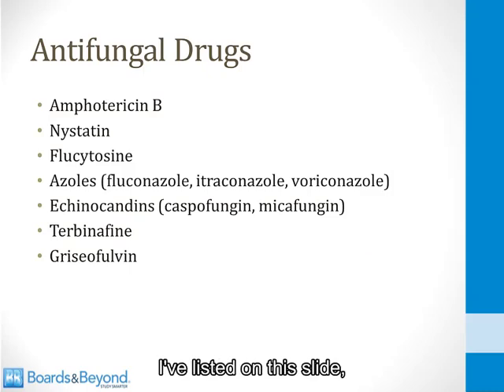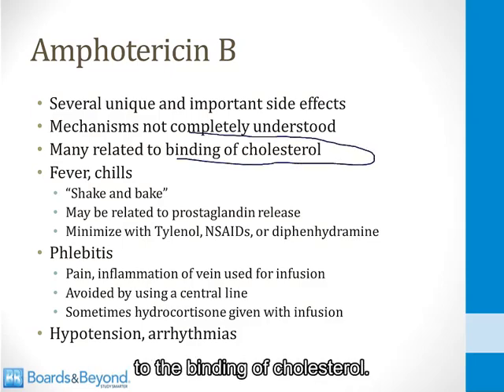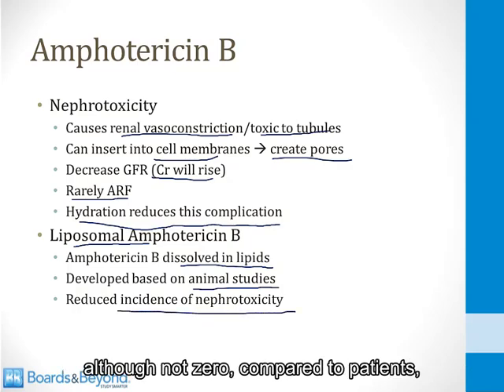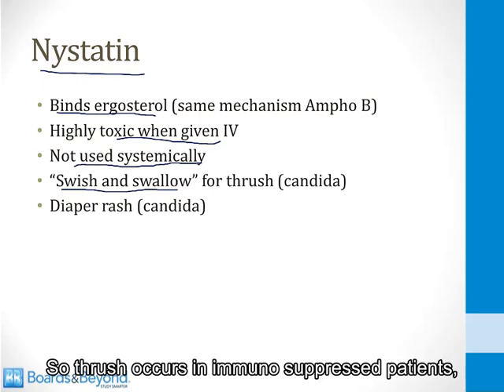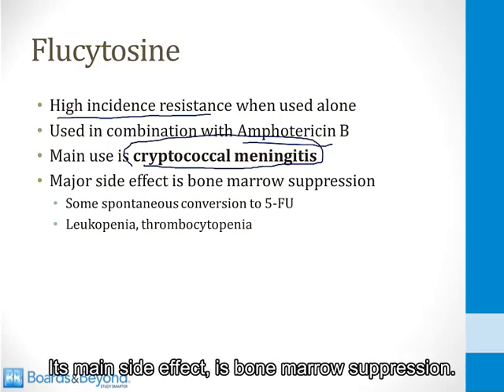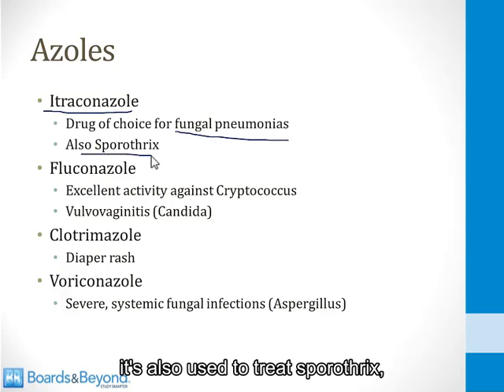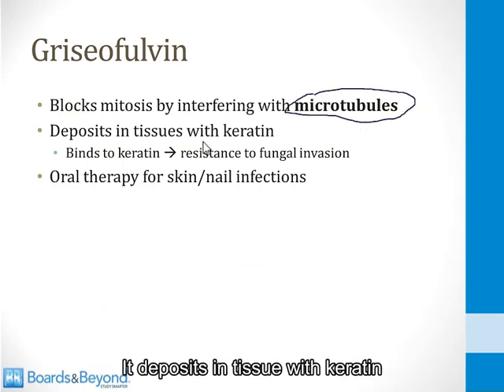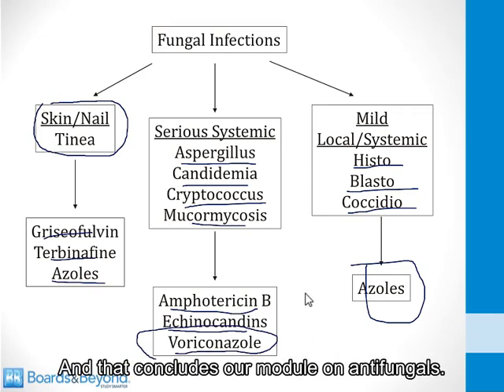Infectious 4.4 Antifungal Drugs